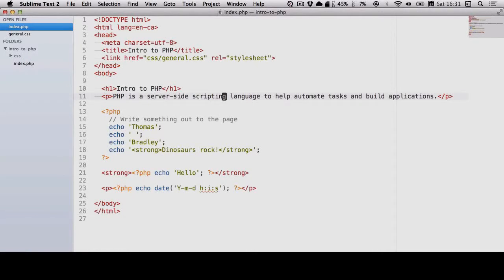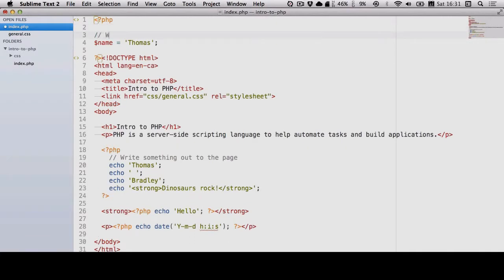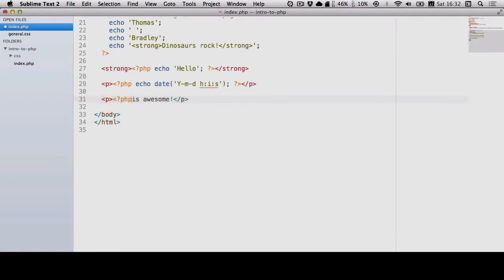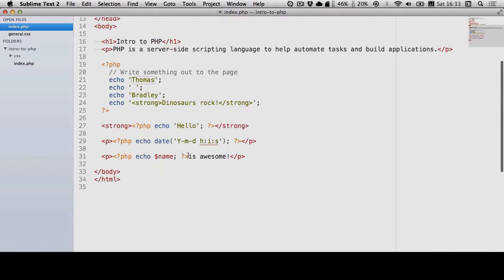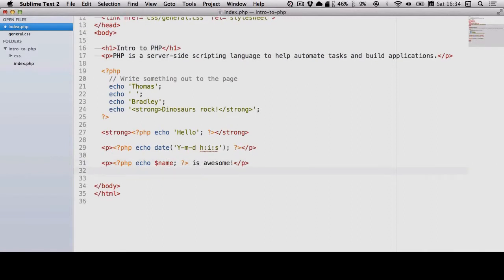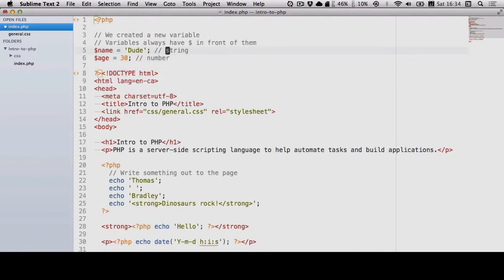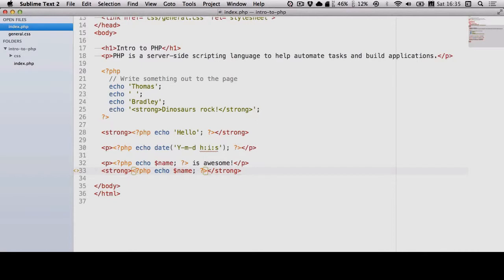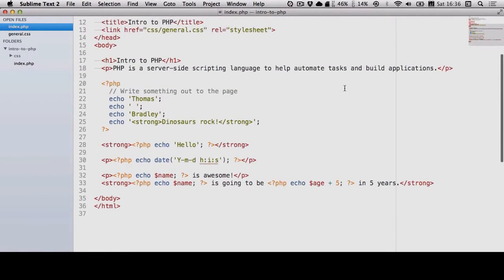Learn - PHP for Basic, Create Variable